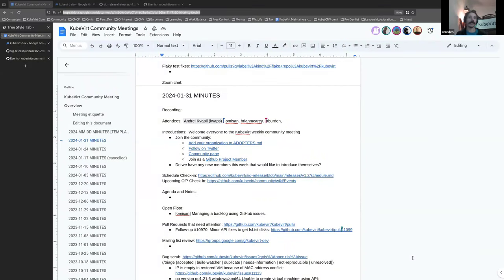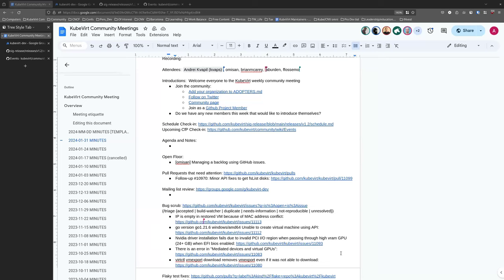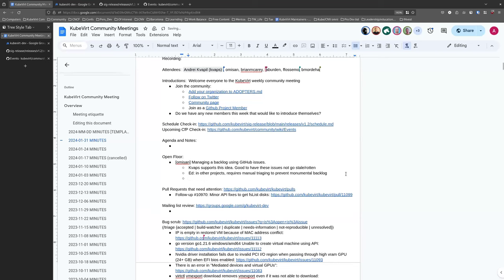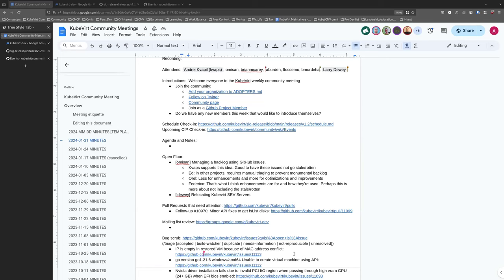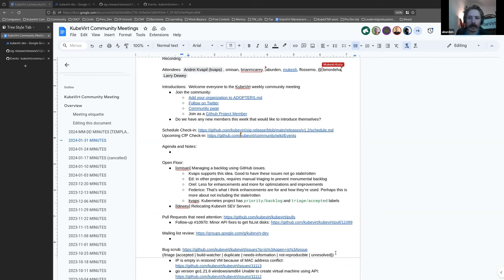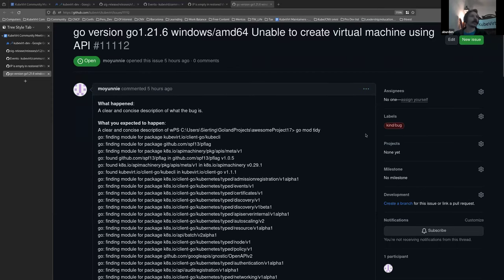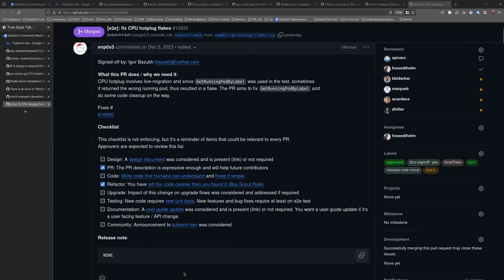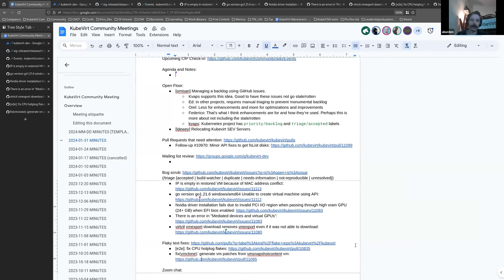KubeVirt Community Meeting 2024-01-31